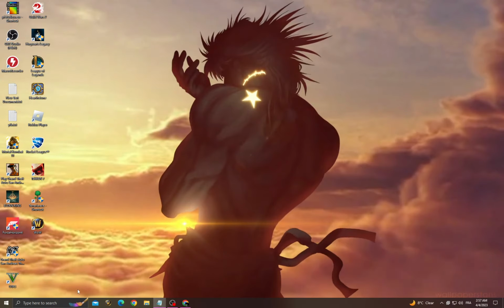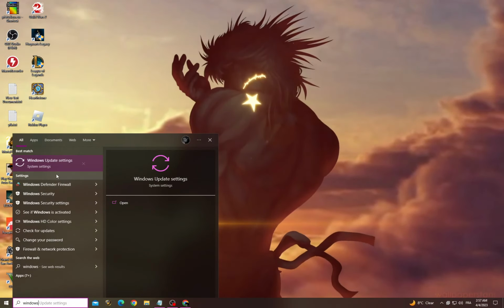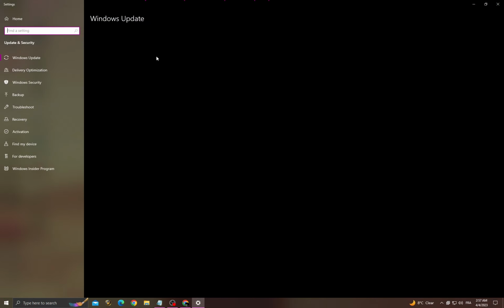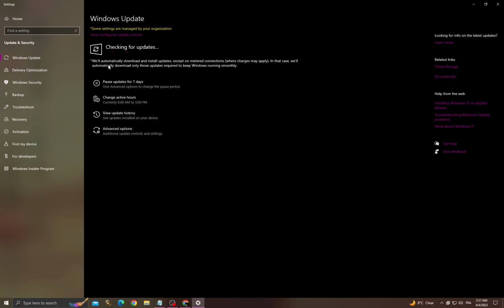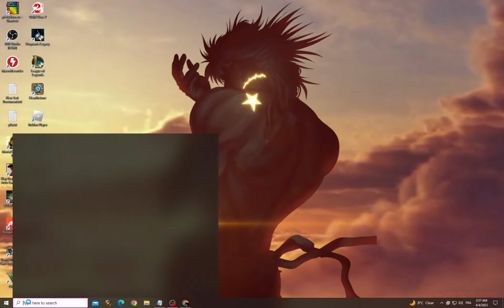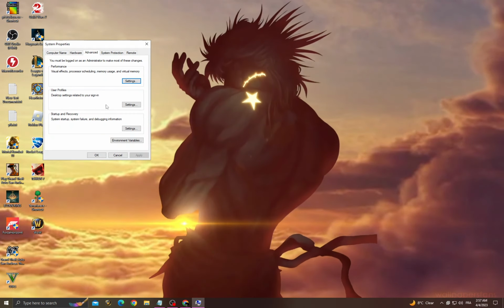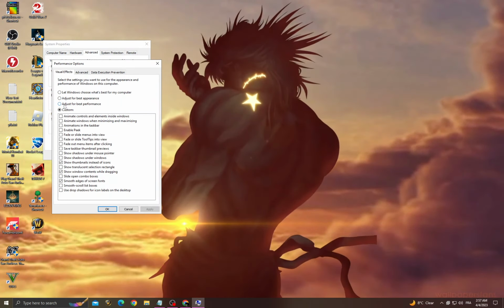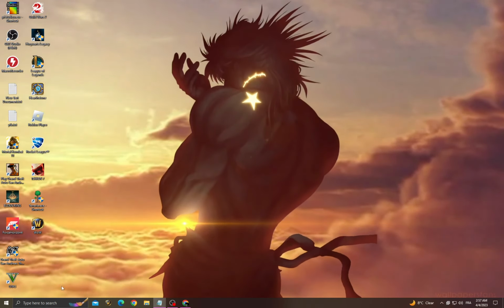Easy ways to Fix Won't Launch | How to Fix Counter Strike Global Won't Launch | 100% Working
in this video we discuss :